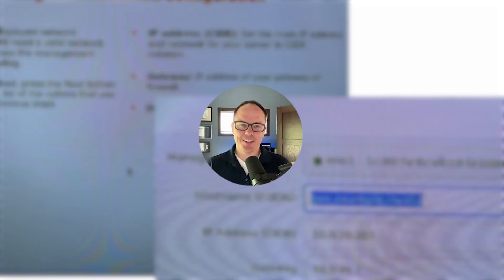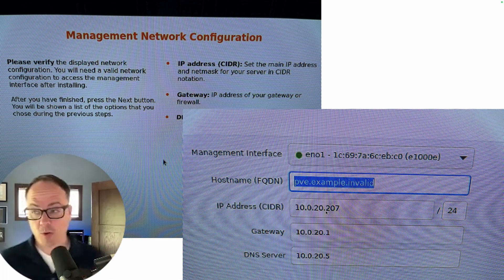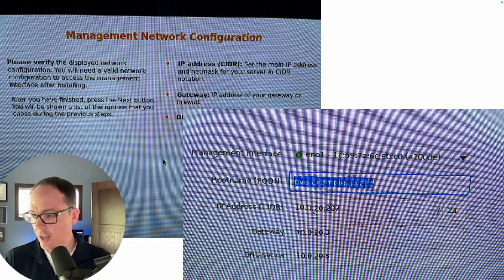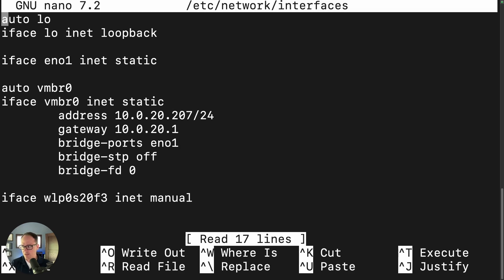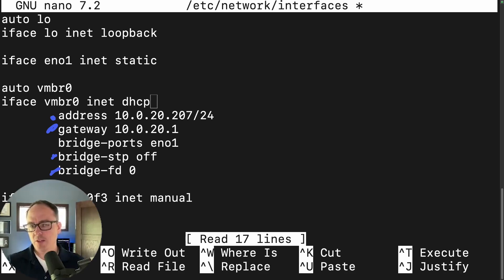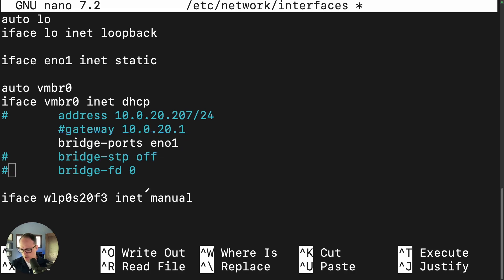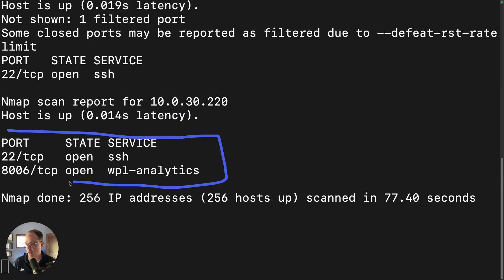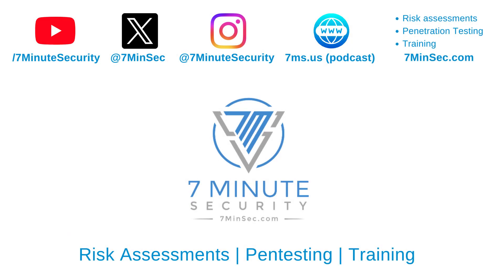How to change Proxmox from a static IP to DHCP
When you install a Proxmox box and give it an IP, it holds that IP forever unless you manually change it back to DHCP.  I love Proxmox, but find this to be an annoying default, so here's the fix.